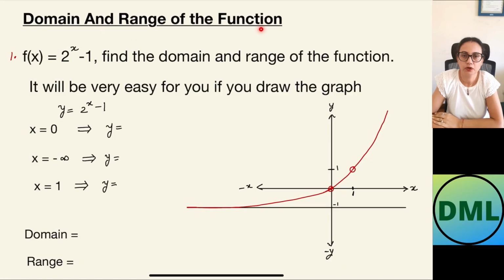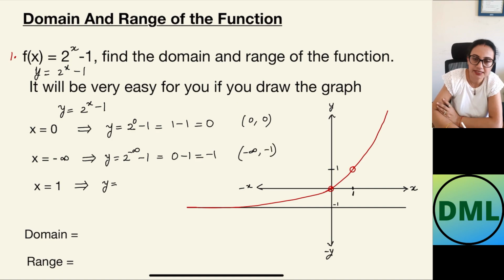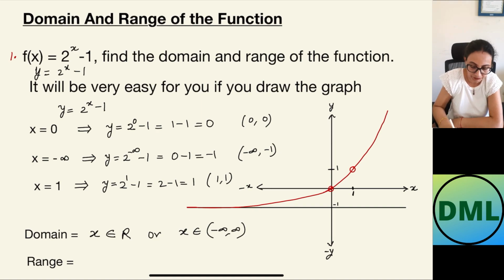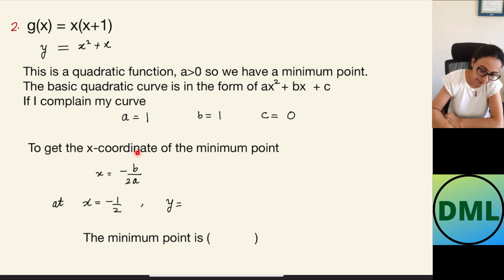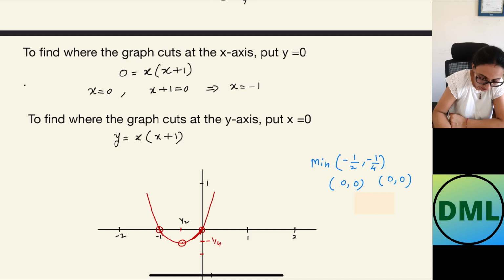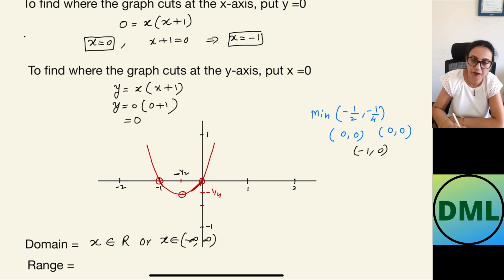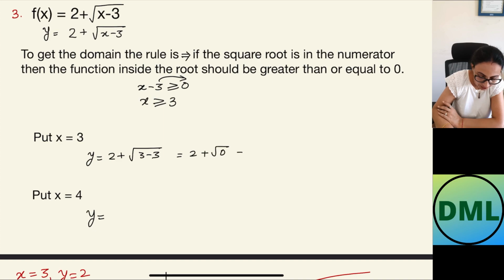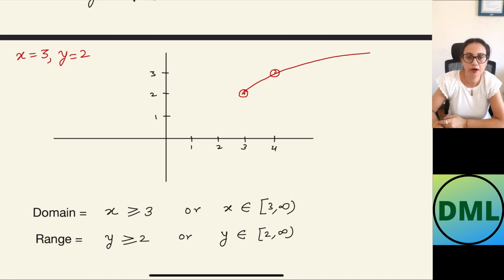IGCSE/CBSE - Add Maths/Maths :Functions -Part 4 -Domain And Range Of The Function - 1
Hello everyone, in this video, we are understanding How to find the domain and Range of the function?

Credits: DML

Questions are picked from past papers.